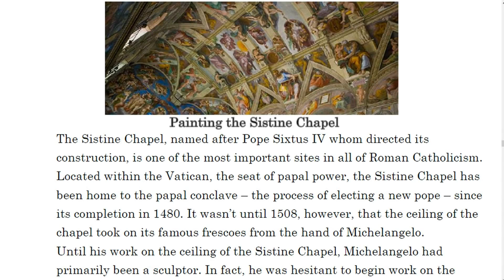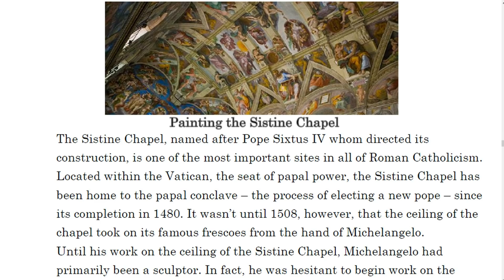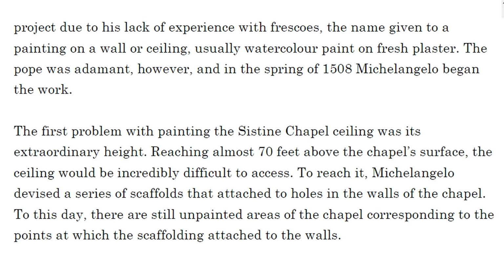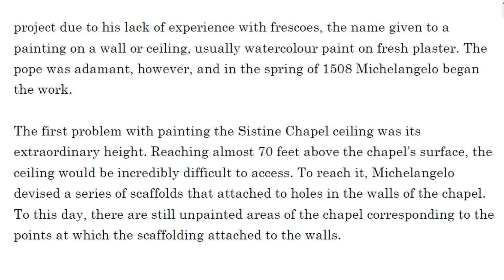IELTS Reading - True False Not Given - Perfect Strategy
Ace tricky IELTS reading questions with proven strategies by aehelp.com. The first 500 people who click the link will get 2 free months of Skillshare Premium The video includes strategies for quickly understanding and interpreting passages that have questions that are confusing and difficult. It is important to read the passage carefully and not just skim read and scan the text. Use computer logic to solve these types of questions. Practice will help with speed and comprehension. Follow these instructions and you will surely increase your chances of succeeding the next time you sit for the International English Language Testing System. Enjoy.